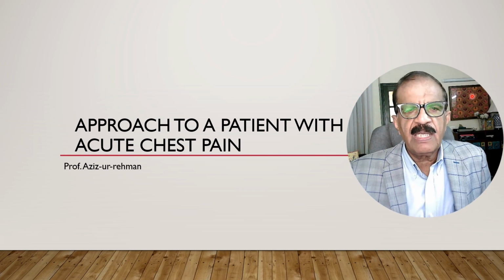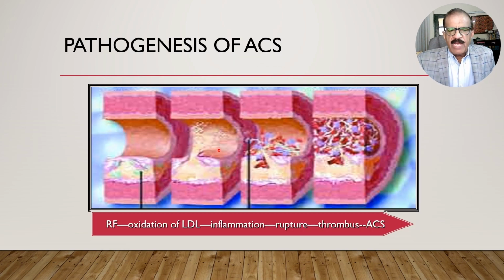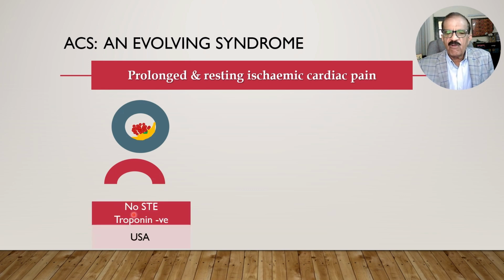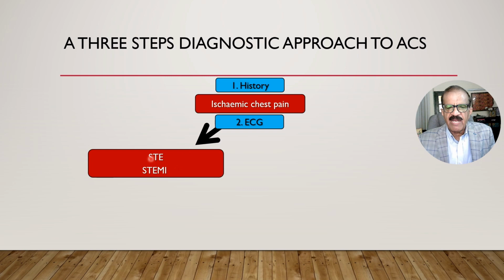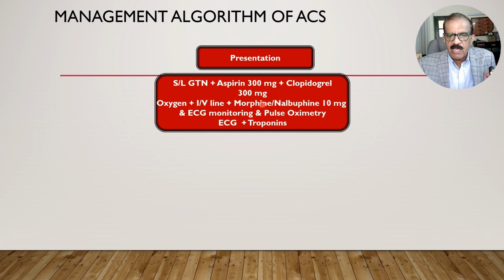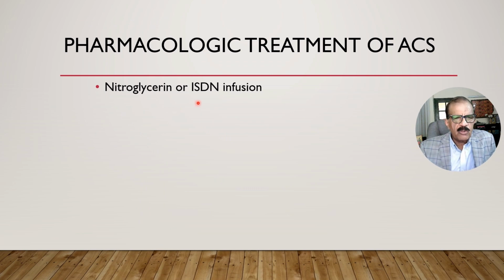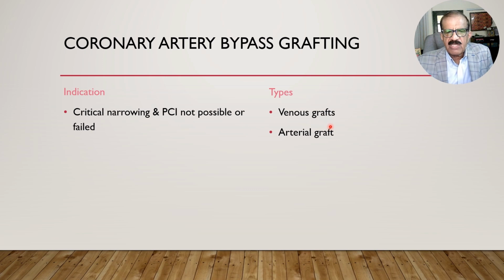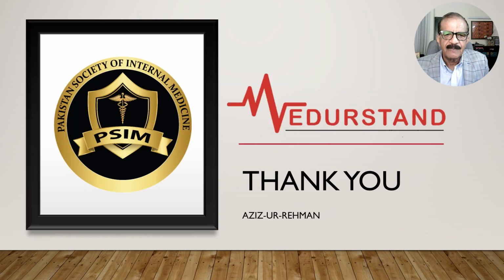Approach to a Patient with Acute Chest Pain | Medurstand by Prof Aziz ur Rehman